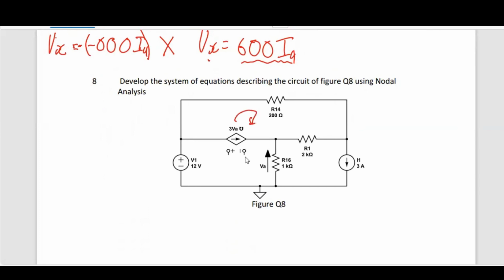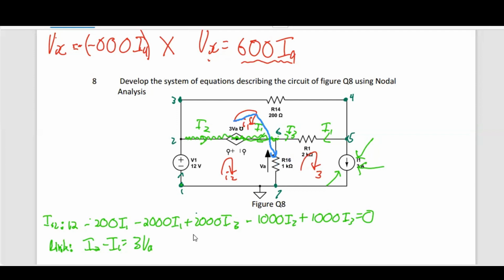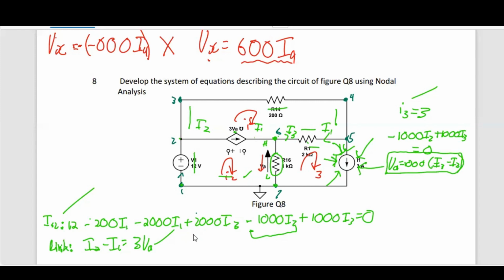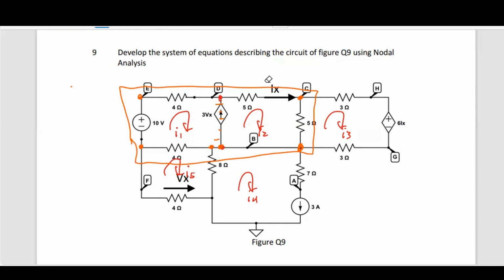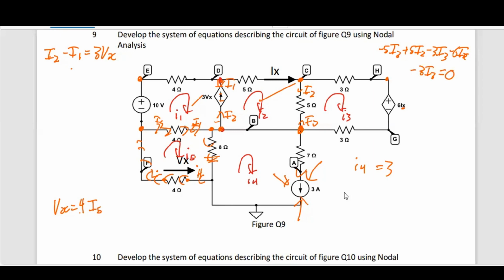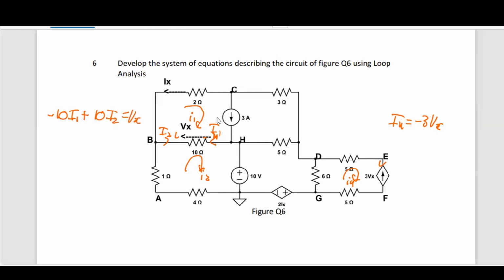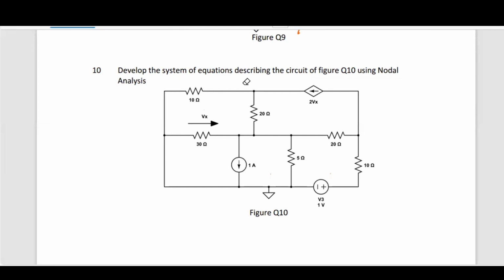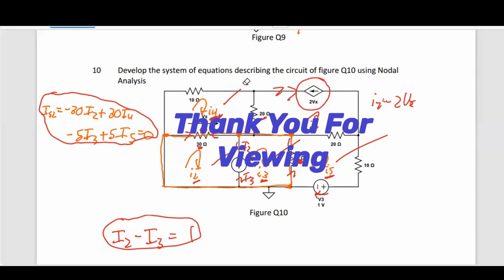Loop Analysis -Part 3